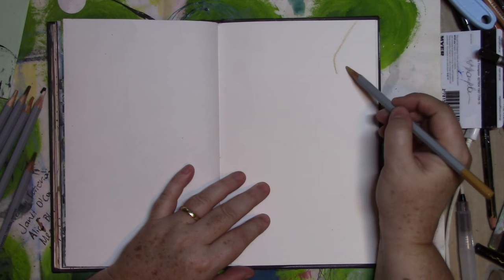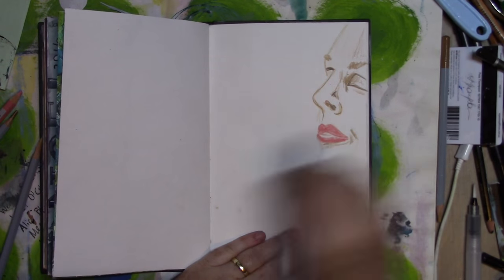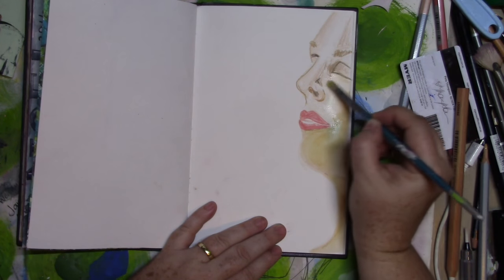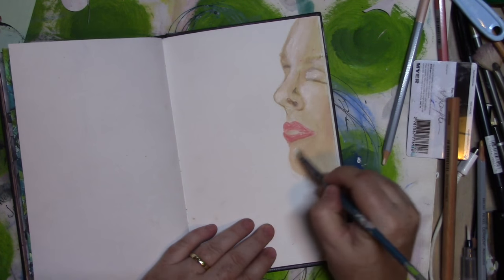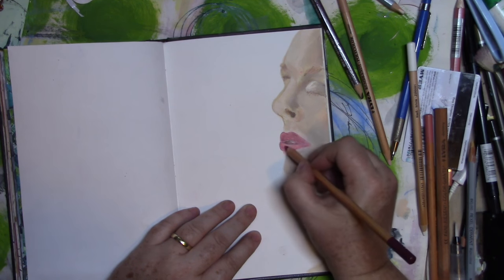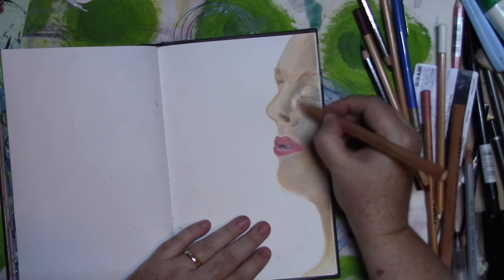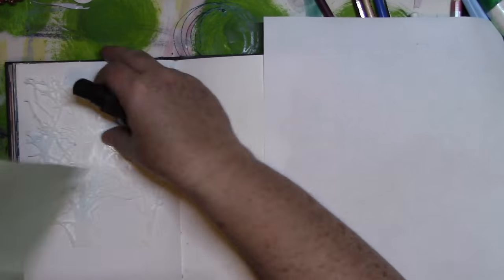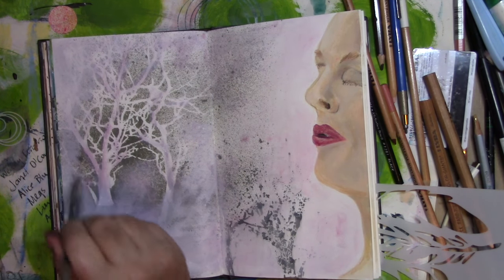Sermon Journal - Prayer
I had a yen to reflect an activity I've been doing a lot lately. prayer!
so I draw a face and found my water colour pencils too brittle to sharpen so out came my craft blade which worked well. no circular motions for these babies.
this page almost kind of became a bit surreal for me and ended up being a real snapshot of my 2016 so far. some darkness turning into light and me praying about it all the way!

Australia